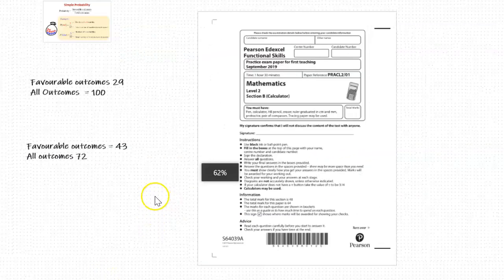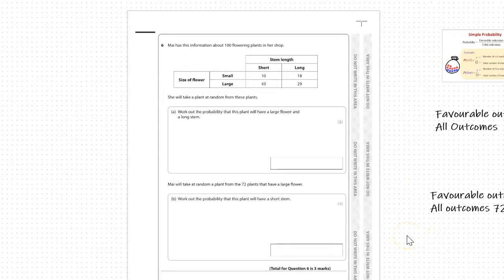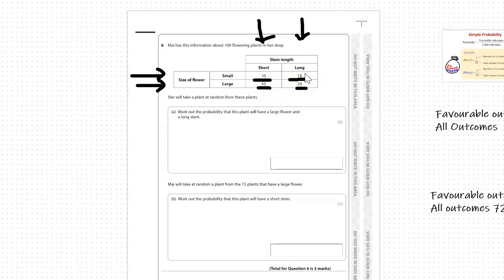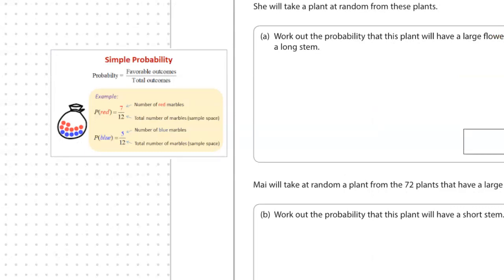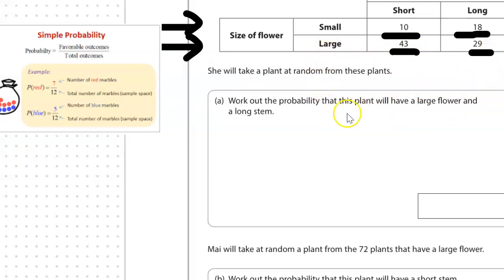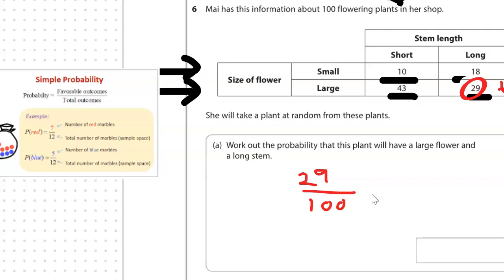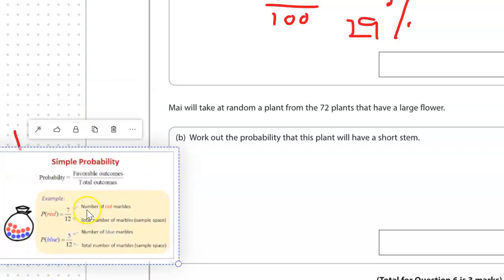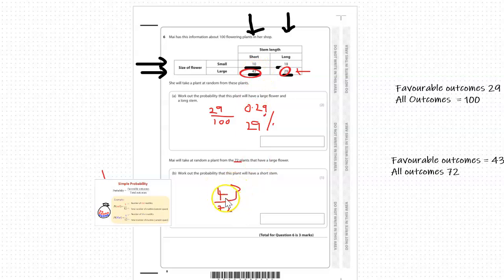FS Maths L2 Reformed Paper 2 Q6) Probability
Subject content: express probabilities as fractions, decimals and percentages
Question: a) work out the probability that this plant will have a large flower and a long stem
b) work out the probability that this plant will have a short stem